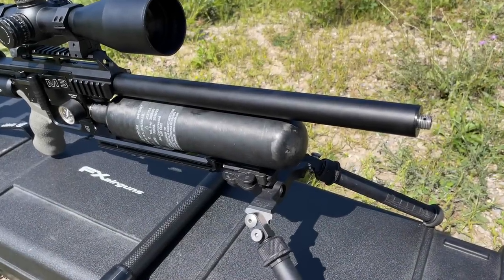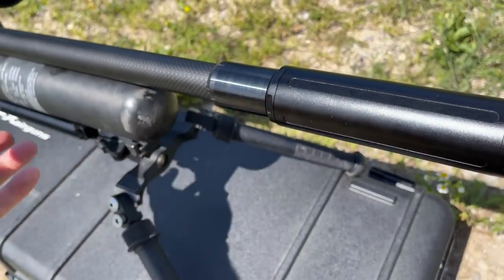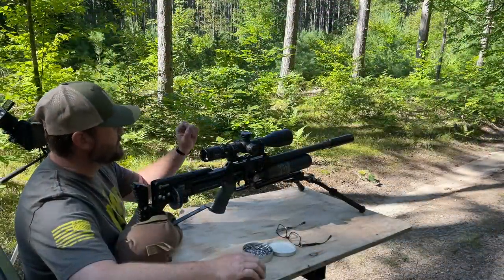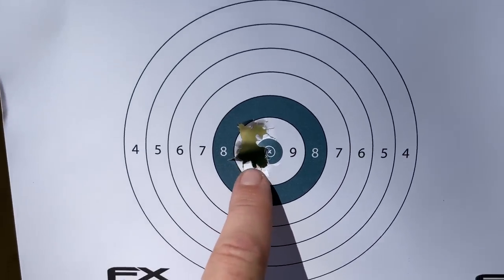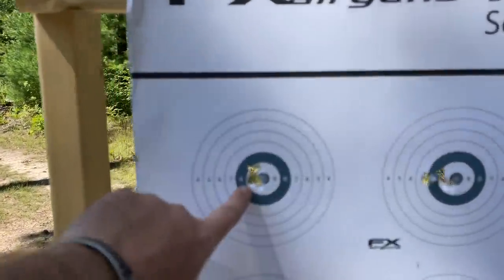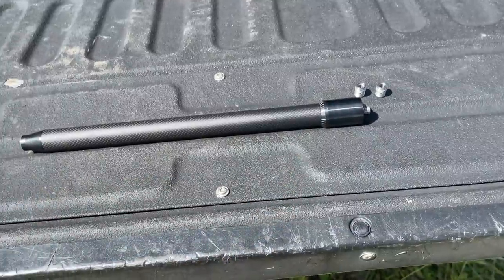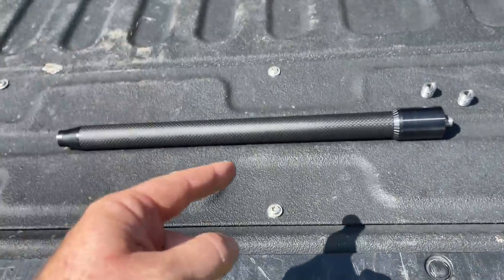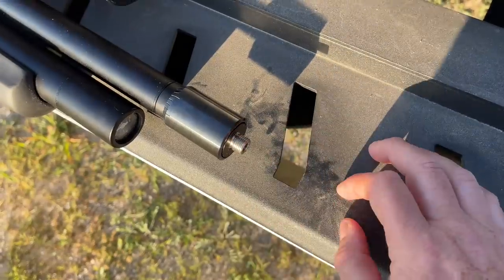FX Airguns Impact Integrated Harmonic Barrel Tuning Shroud Overview + Big Announcement!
When FX launched the FX Impact M3, I gave you all a first look at the the FX Integrated Harmonic Barrel Tuning Shroud, but what I didn't show you was all the technology we baked into this thing!  Also, there is a new product reveal at the end of this video that will interest ALL airgunners!

Like I mentioned before, the tuning and damping properties built into the shroud gives precision shooting airgunners a new lever to control as part of their overall tuning process.  Being able to set your FX Impact M3 up with the perfect tightness of velocity spreads and then being able to dial in the precise accuracy harmonic node is a game changer for airgun tuning.

In this video, we cover some the features not discussed before to include the all new interchangeable air stripping threaded FX Impact muzzle adapters and carbon fiber shroud body that provides much more than just the barrel bling we all love with the look of carbon fiber.

In this video, I cover how to install the FX Integrated Harmonic Barrel Tuning Shroud, how to tune with it, the technology inside, and the history of the project.  If you have been following me on YouTube for the last few years, you will remember seeing the beginnings of the project with my DIY ABS shroud and exploration of airgun harmonics.  Well there is a much longer and detailed story to my journey and super excited to share it with you.

This technology has changed how I tune my airguns!